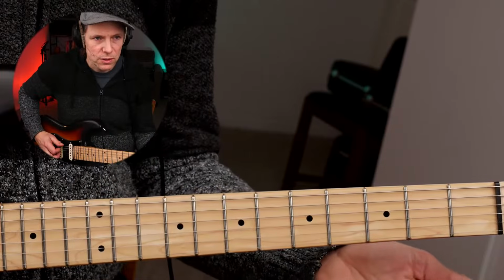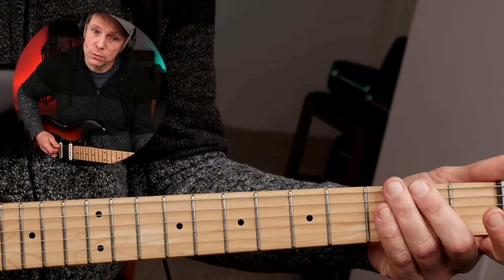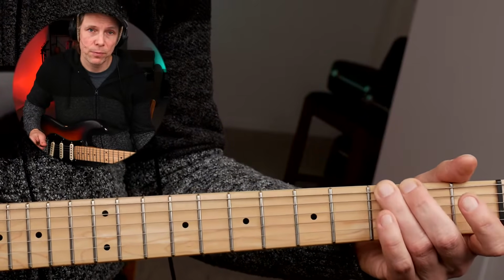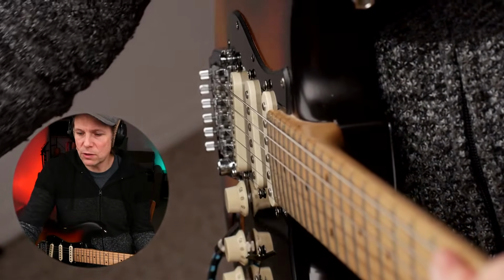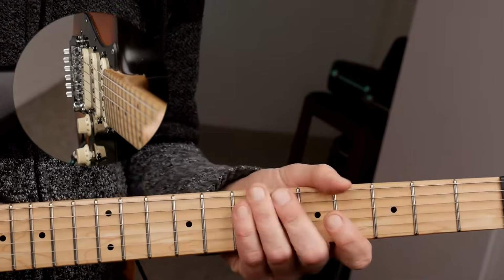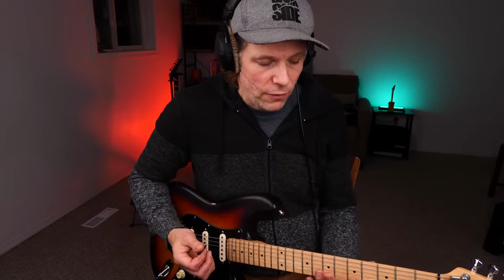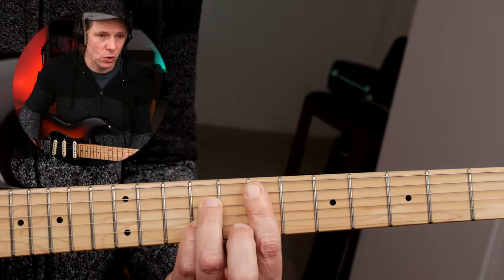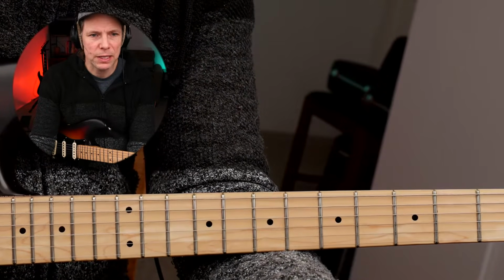How To Play Suzie Q Guitar Lesson | Creedence Clearwater Revival - Iconic Guitar Riffs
🎸 Master the rocking "Suzie Q" Riff on Guitar!
Take a deep dive into Suzie Q, one of Creedence Clearwater Revival's most beloved blues-rock tracks. This guitar tutorial covers the swampy rhythm, intricate picking, and essential bluesy licks that define this CCR classic.

This video is a cut from the original live stream where we explored iconic Creedence Clearwater Revival guitar riffs in depth.

✅  Highlights:
    0:00 – Full Song Demo (Playthrough with backing track)
    0:56 – Main Riff Breakdown (Bass notes, hammer-ons, and fingerpicking)
    1:57 – Verse Strumming Pattern (Quarter-note bass + chord accents)
    3:50 – Variation in Verse (Added open D and hammer-on tweaks)
    5:01 – Chord Progression (E7 → A → C → B barre chords)
    6:30 – Play-Along Section (Verse with backing track)
    7:52 – Interlude Breakdown (Slides, layered parts, and phrasing)
    9:02 – Interlude Lick (Open E slides, B-string bends, and syncopation)
    12:06 – Slide Technique (5th → 19th fret slides and variations)
    13:52 – Interlude Playthrough (Full section with backing track)
    14:20 – Final Tips (Recap of key techniques)

🔔 Don’t miss this another live session or a chance to master the riffs that shaped rock history!